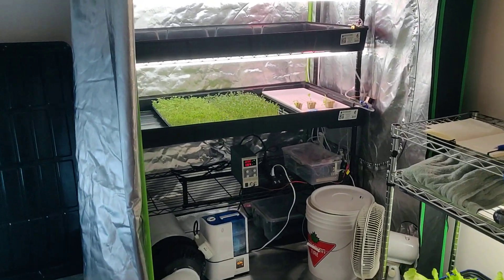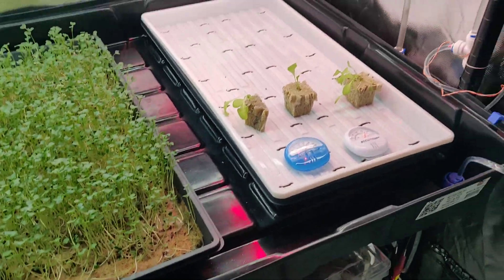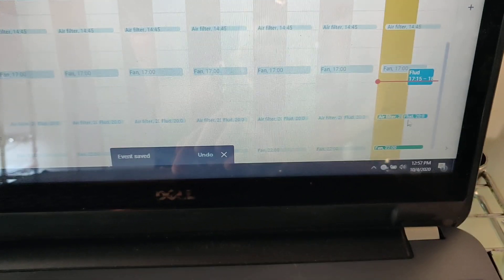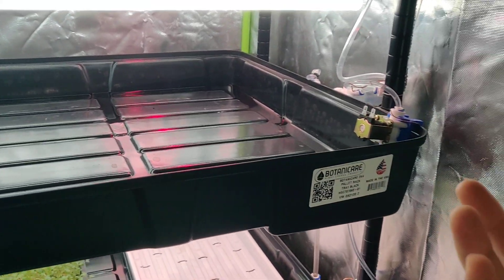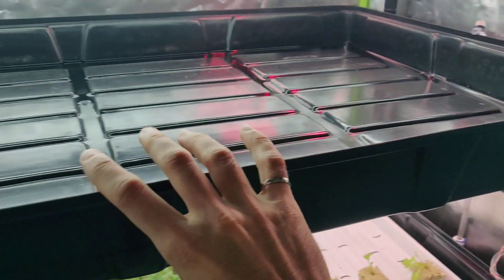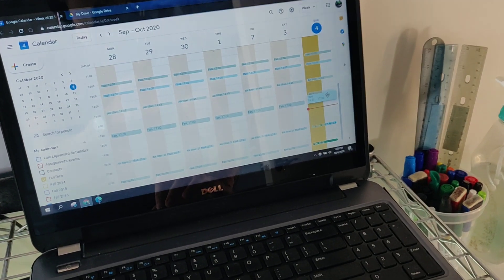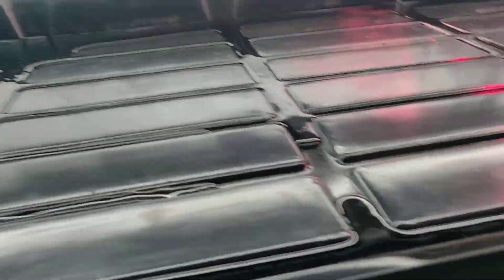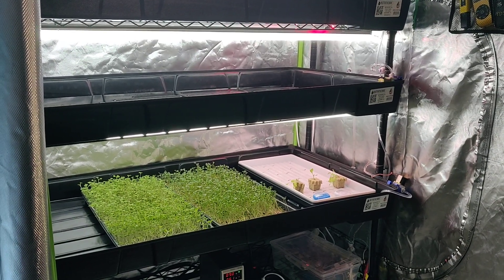Automated Flud and Drain - Microgreens